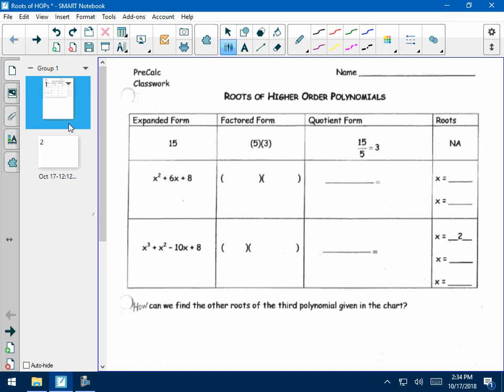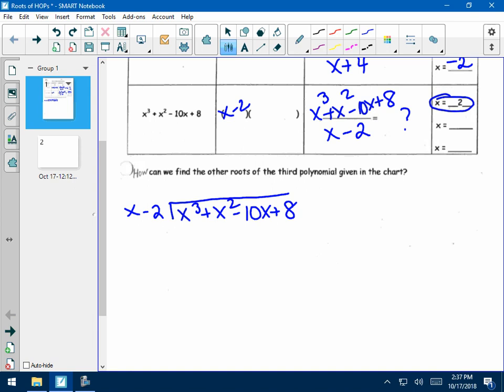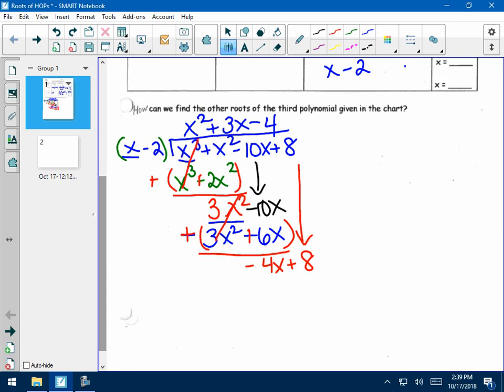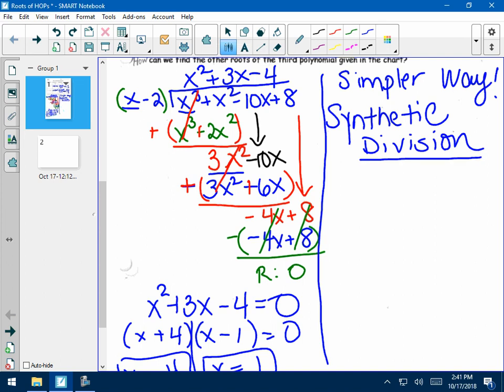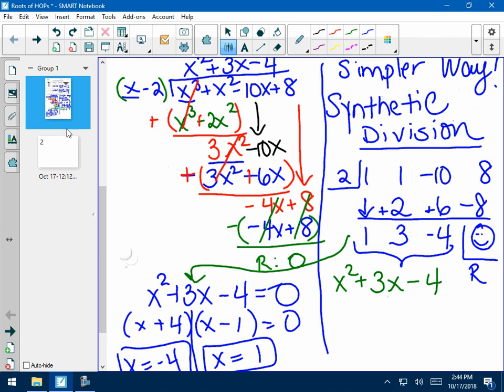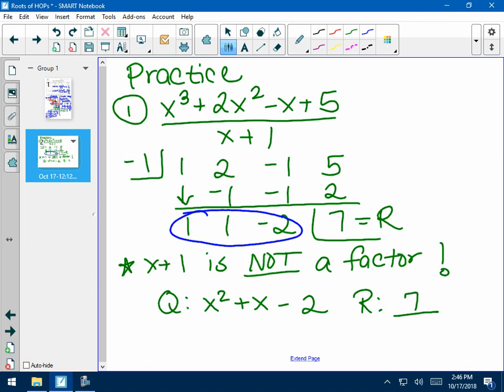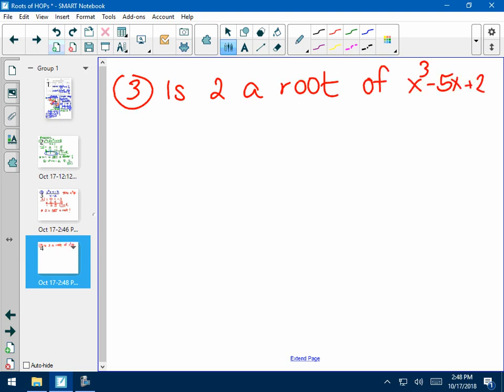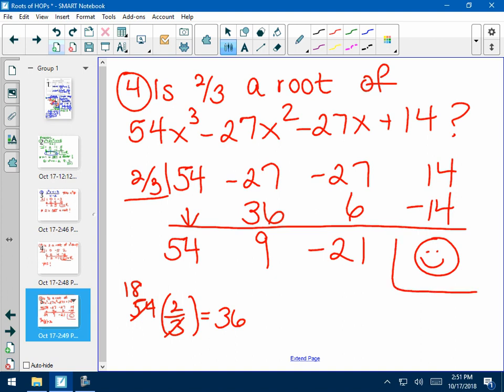Roots of HOPs